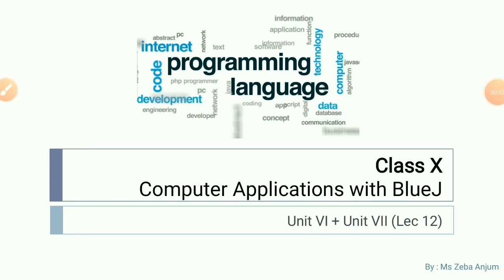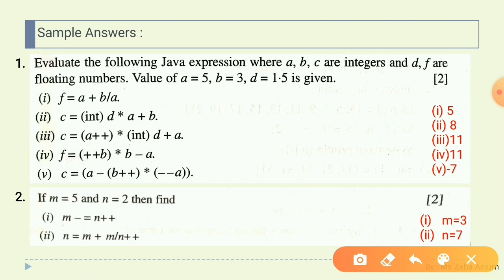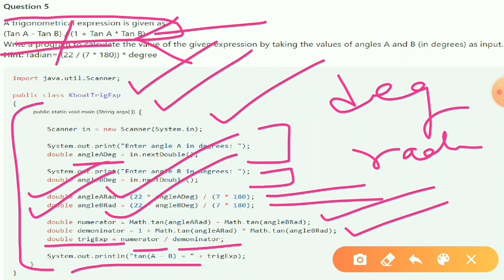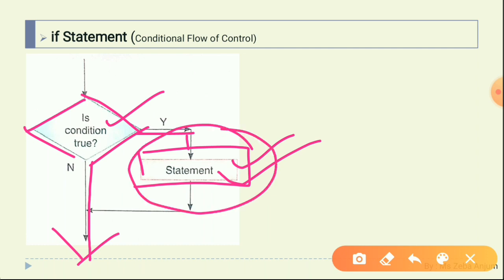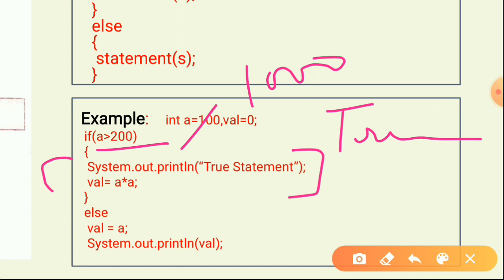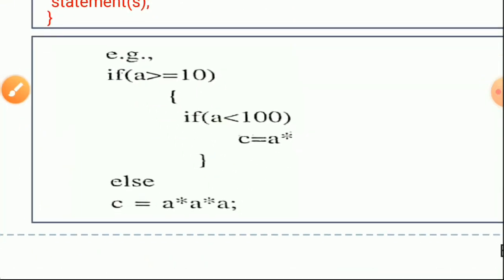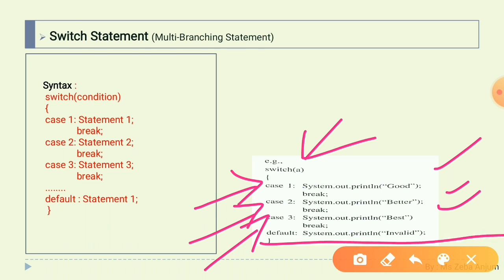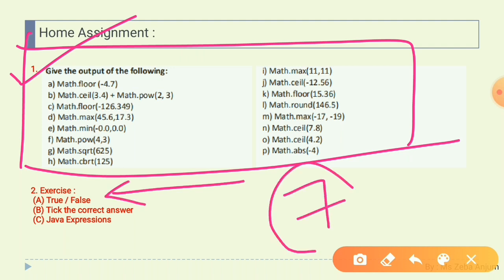Class X - ICSE Computer (Lec 12) : Unit 6 (exercise) + 7 (theory)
This video contains :
The solution of previous home assignment
Unit 6 : Remaining Exercise portion
Unit 7 : Chapter Study
Home Assignment